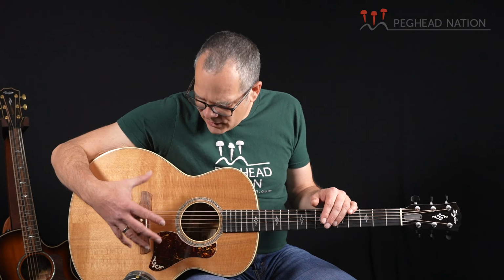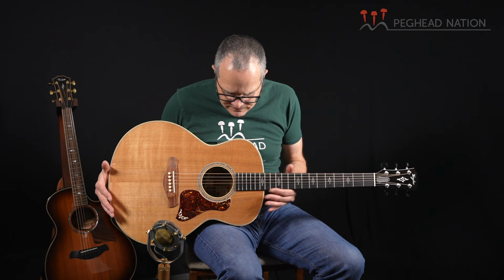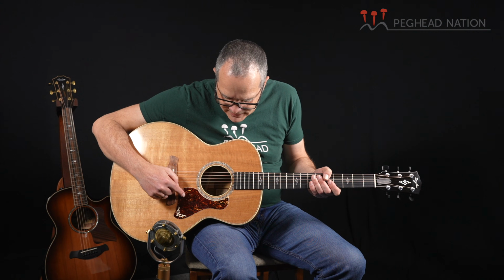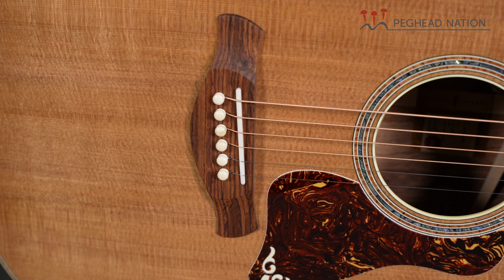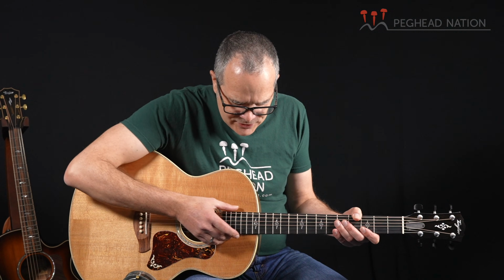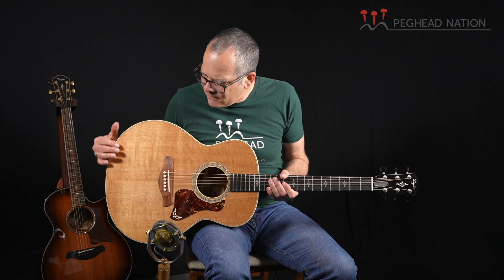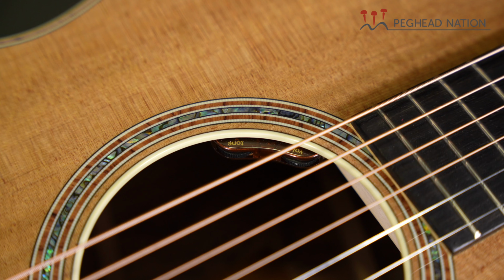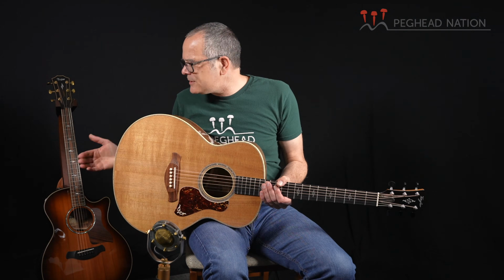Taylor Gold Label 814e Demo from Peghead Nation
Taylor Guitar’s new Gold Label 814e guitar not only departs from the company’s known tonality, it also introduces several completely new construction details. Offering a vintage-inspired sound, the guitar has an adjustable neck design, fanned V-Class bracing, a new peghead and pickguard shape, and gorgeous woods. Peghead Nation’s Teja Gerken had a chance to check out one of the first examples of the model in the Peghead Nation video studio.

For more info on the Taylor Gold Label 814e, please check out the full demo on Peghead Nation:

for more information.